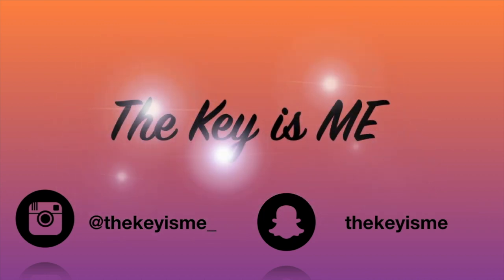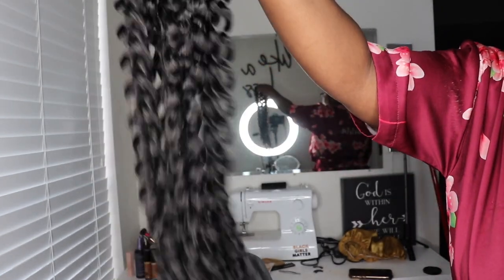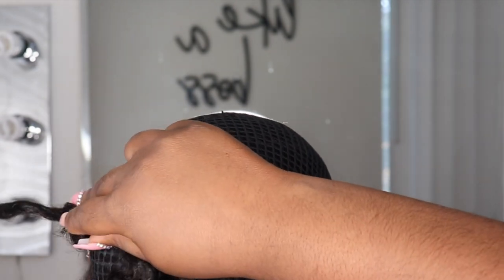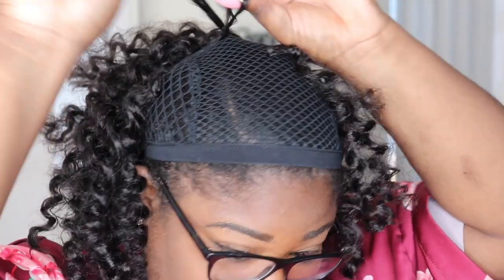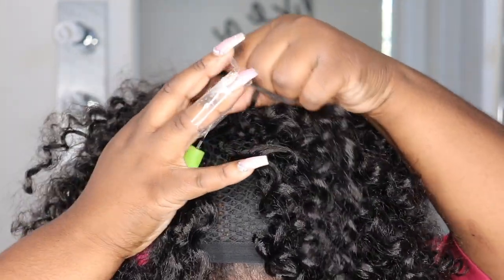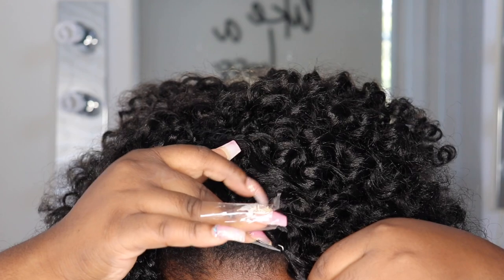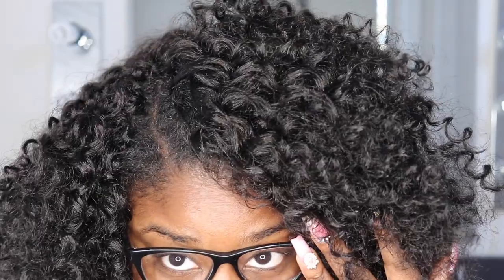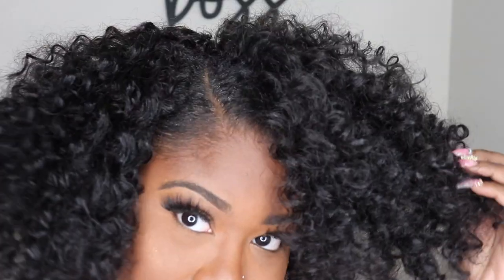BRAIDLESS CROCHET| NO Leave Out ; NO Cornrows | Perfect Protective Style for Natural Hair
Heyy 👋🏾!! In this video I will be showing y'all this affordable Braidless Crochet Hairstyle. This was created with no leave out and no cornrows. You defintely should try this braidless crochet. ❤️

Hair Used:
Trendy Tresses
Nubian Curls | 1b | 2 packs

SC: thekeyisme

MUSIC
Epidemic Sounds